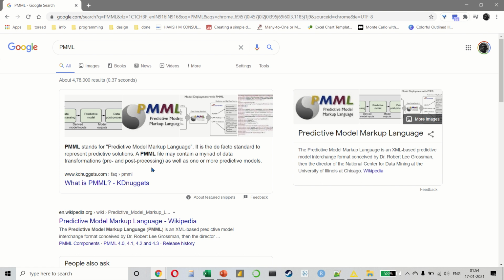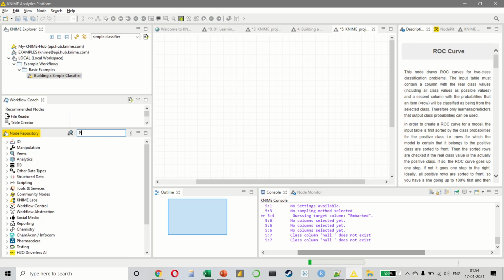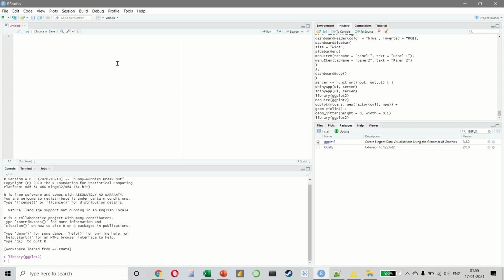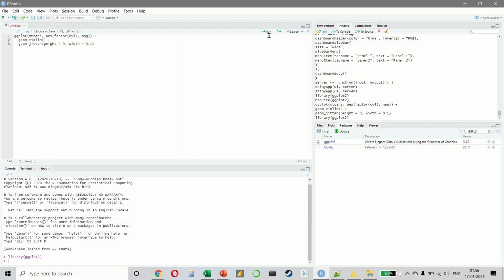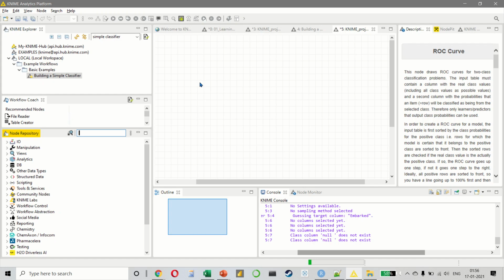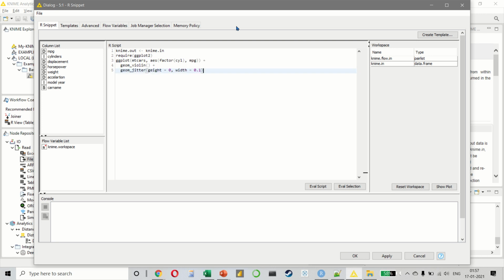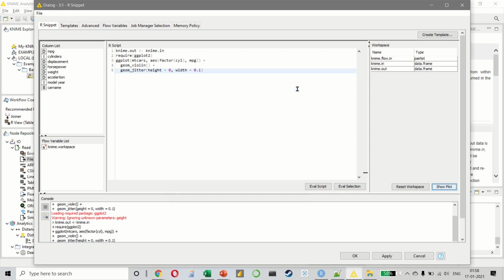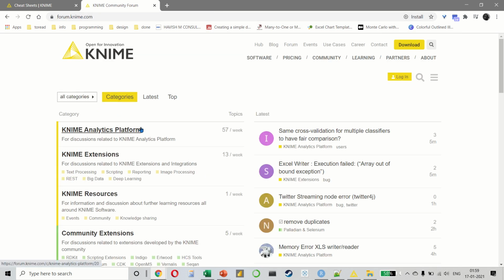013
40 Under 40 Analytics